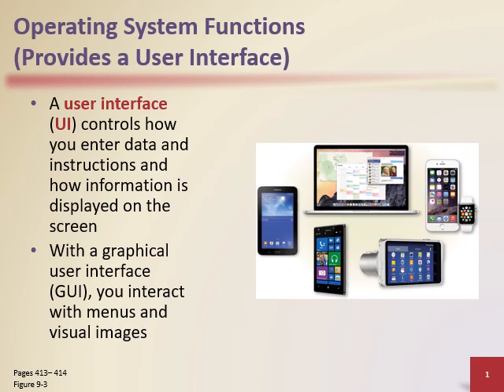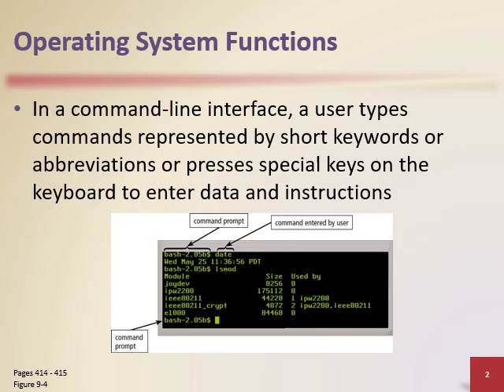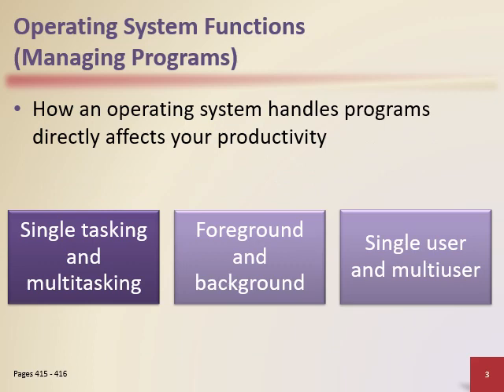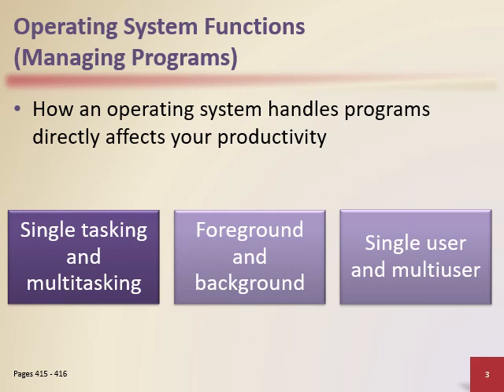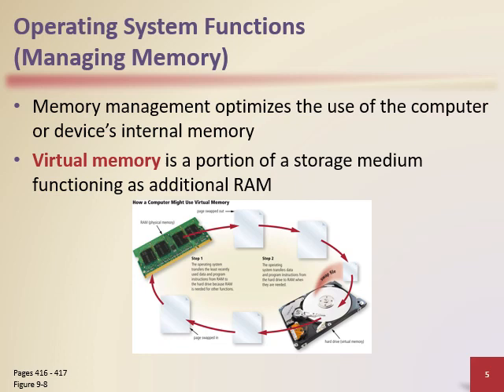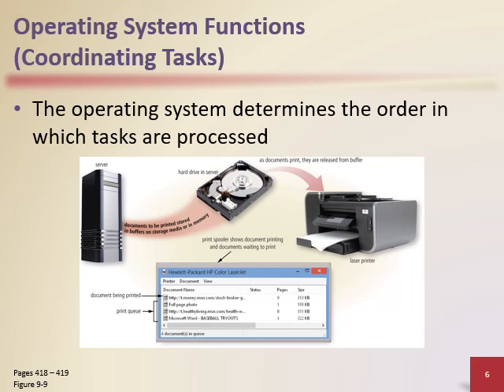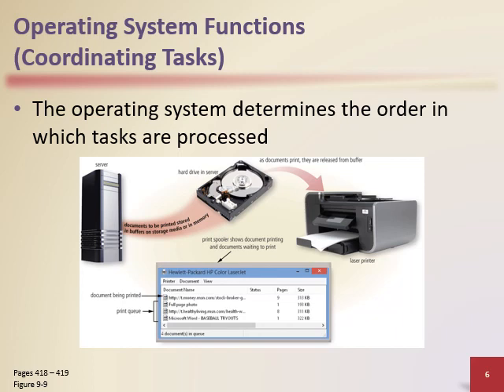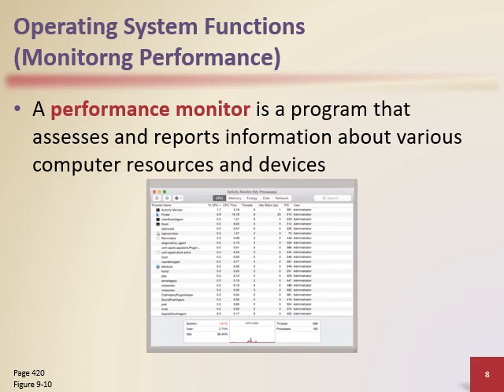Operating Systems - Part 2 of 4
📚 Chapter 9: "Operating Systems" - Introduction to Computers by Shelly Cashman Series 📚

Welcome to another enlightening chapter in our journey through the world of computers and technology with the Shelly Cashman Series' "Introduction to Computers." In Chapter 9, we are delving deep into the heart and soul of computing with the captivating topic of "Operating Systems."

Operating systems are the digital orchestrators of our devices, managing resources, running applications, and providing a user-friendly interface. In this chapter, we'll uncover the intricate workings of these digital command centers.

Here's a sneak peek at what you'll explore in this chapter:

🖥️ Understanding Operating Systems: We'll start by demystifying what an operating system is and why it's so crucial to the functionality of your computer.

🖱️ User Interfaces: Discover how operating systems provide a bridge between you and your computer, making it easy to interact with technology, whether you're using Windows, macOS, Linux, or mobile platforms.

💻 File Management: Learn how your operating system manages files, folders, and storage, making it a breeze to organize, find, and use your digital assets.

🌐 Networking and Security: Operating systems play a crucial role in networking and security. Explore how they enable connectivity and protect your device from digital threats.

📦 Applications and Software: Uncover the world of applications and software, and how your operating system ensures that your favorite programs run smoothly.

This chapter will equip you with a profound understanding of the digital systems that make your computing experience seamless and efficient. Join us on this journey through "Operating Systems," and gain the knowledge you need to become the master of your digital domain.

Don't forget to hit that subscribe button, and feel free to share your thoughts and questions in the comments as we continue our exploration of "Introduction to Computers" by the Shelly Cashman Series. The world of operating systems awaits! 🖥️🖱️💻🌐📦